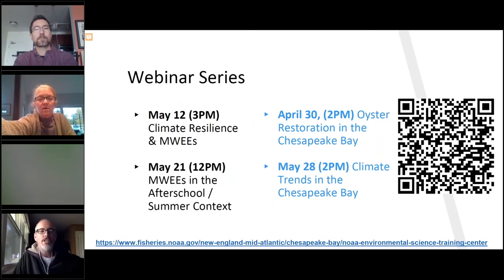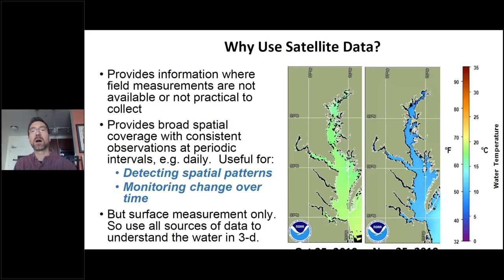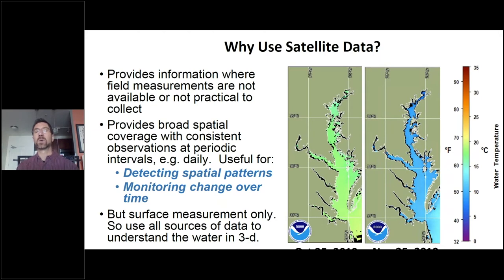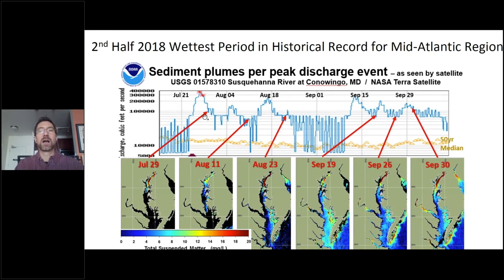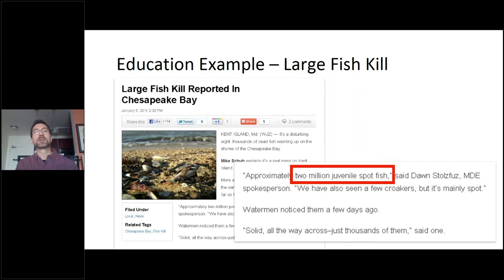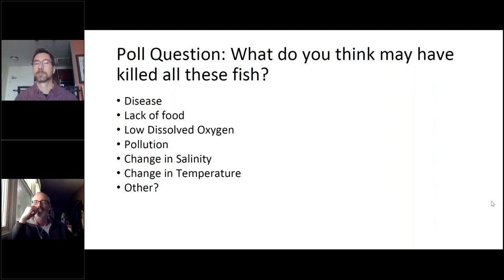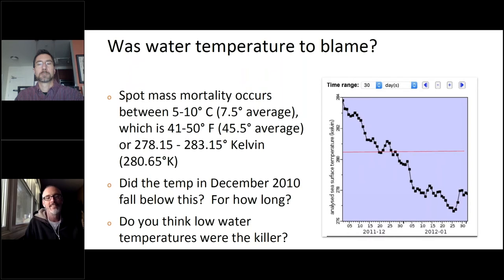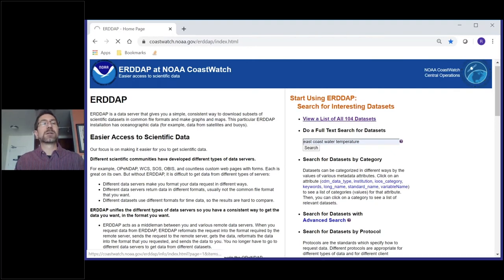MWEE Science: Using Satellite Data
This video is part of the "MWEE Practitioner Webinar Series" hosted by the Chesapeake Bay Program and the NOAA Chesapeake Bay Office to advance practice around delivering Meaningful Watershed Educational Experiences across the region.